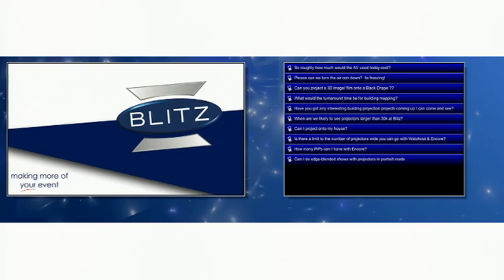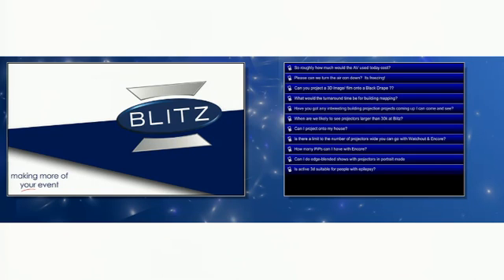Technology Masterclass 2011 - Q&A (part 2 of 2)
Paul Hutton, Managing Director of Blitz Communications, addresses questions relating to High Definition and Widescreen, Creative Projection and 3D in Live Events. Questions were received both using the Blitz SMS system, and directly from attendees.